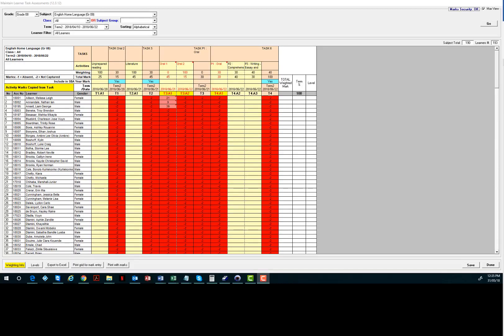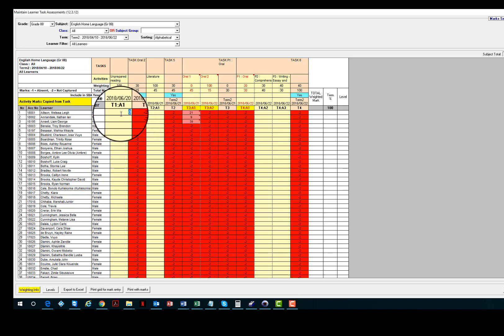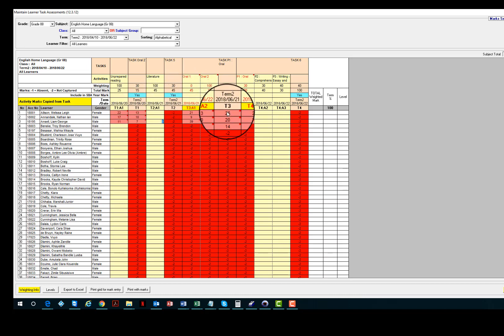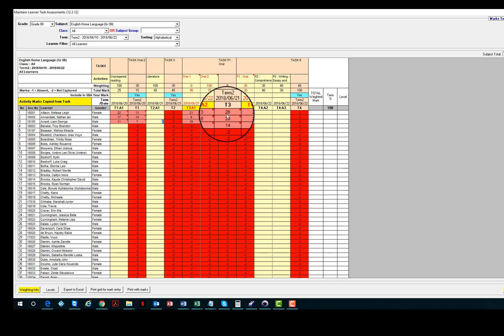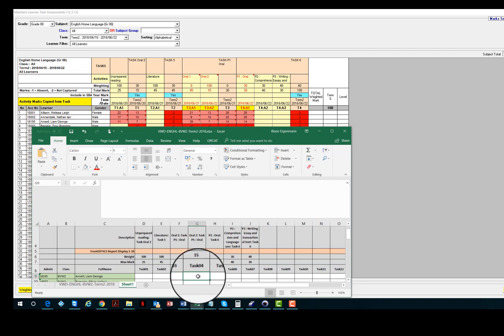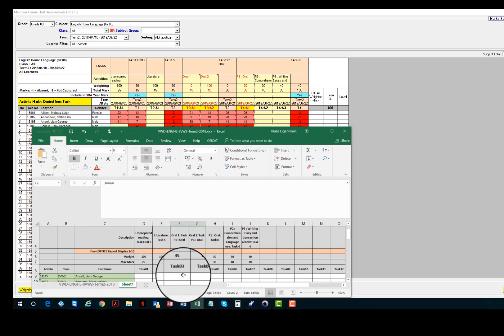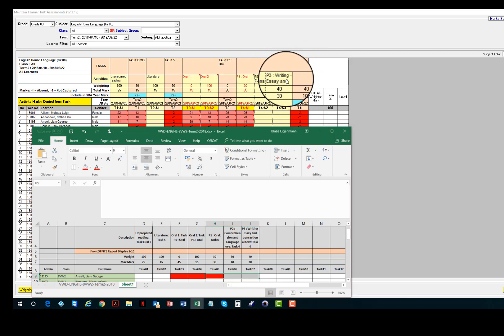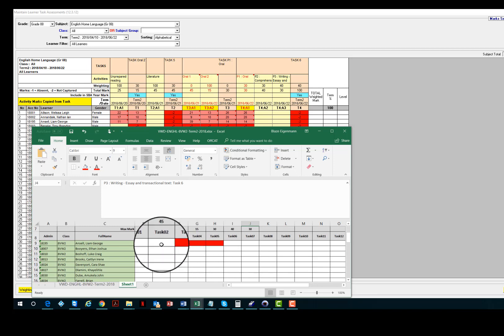FrontOFFICE: Term2 HomeLang Gr8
This Tutorial will demonstrate the breakdown of the term 2 home language marksheets in both FrontOFFICE and SASAMS marksheets and how they correlate with particular focus on gr8